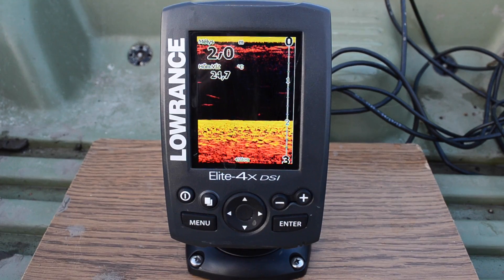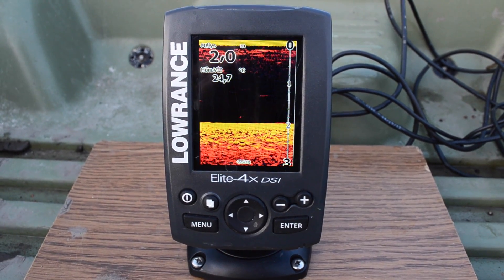Catch Carp Hungary - Paradise Lake I.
This video is about Paradise lake in Hungary. You can see big carp in it. Also get some ideas how to fish on this lake. Furthermore, info about Catch Carp Hungary and how to book your place if you would like to fish on this lake.